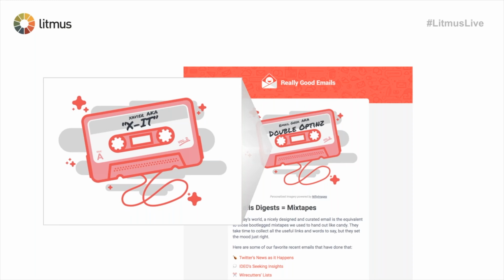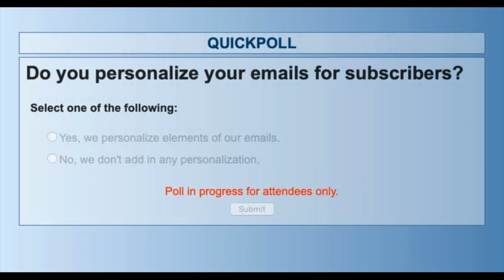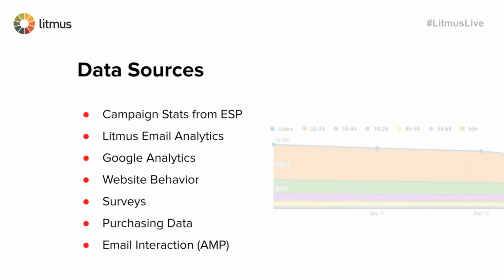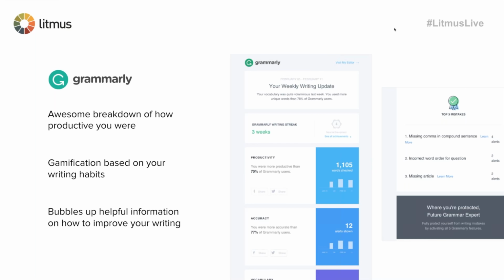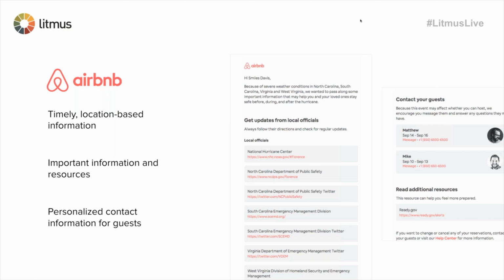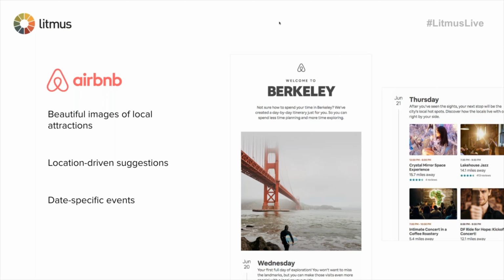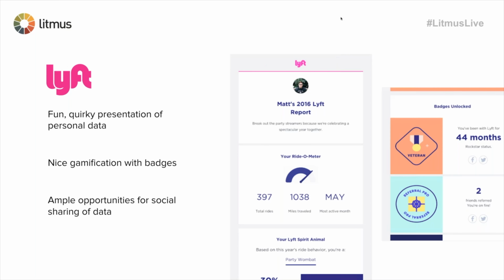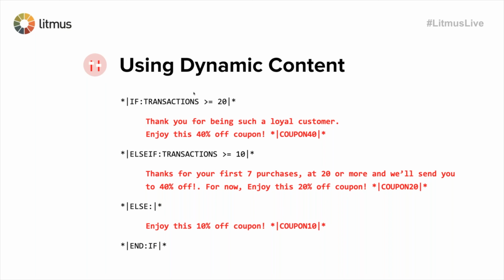The Secrets to Really Good Email Personalization | Webinar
We've been talking about it for a while now. This time we got onto a microphone, a nice webinar software, and gathered some friends to walk through why personalization makes an email really good.

For this week's Feedback Friday episode, sit back and watch us use a clicker, a live polling device, a lot of stats, and examples of our favorite personalized emails.

Have any additional questions? Please leave them in the comments.

🍿 Feedback Friday: A video series to explain the hurdles that good emails should overcome to be really good.